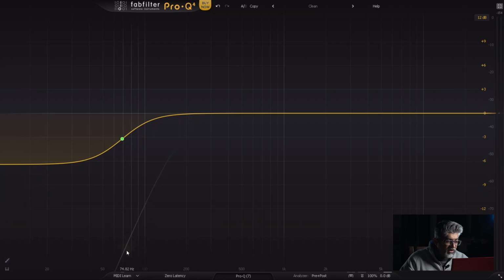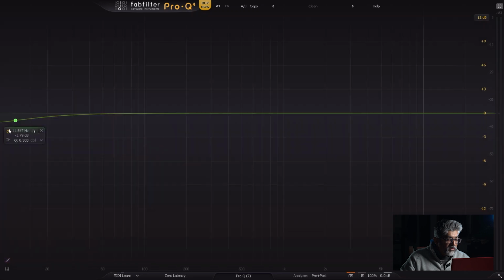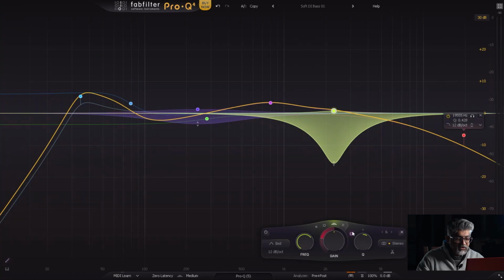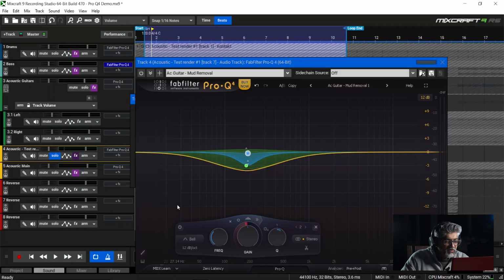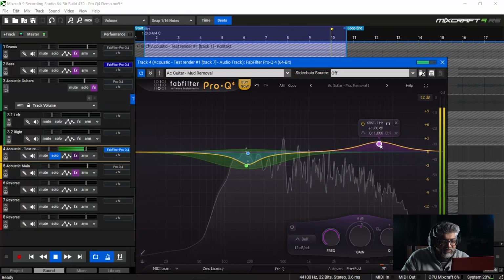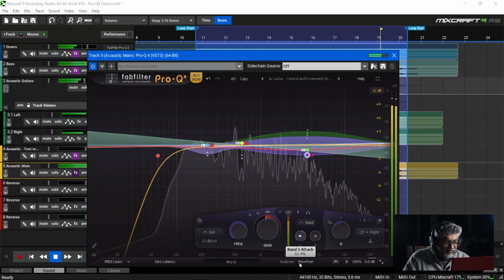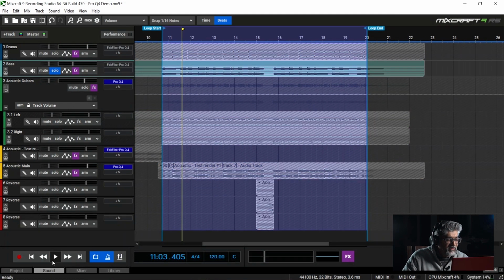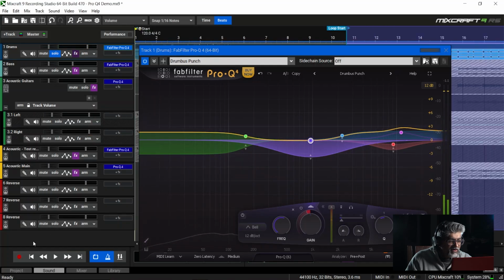Fabfilter Pro Q4 Review - What's New?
Let's see what new features are in the Pro-Q 4 EQ by FabFilter.

Integraudio is the home of music production how-to's, guides & tips